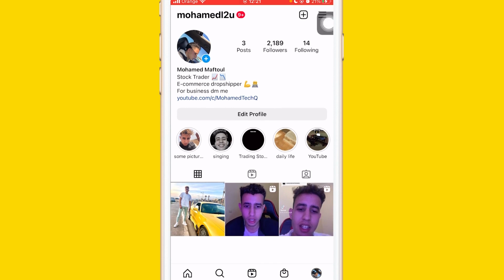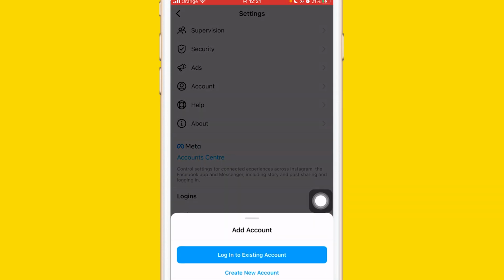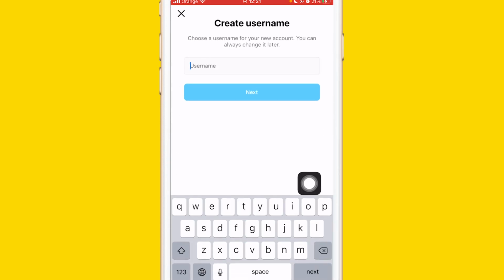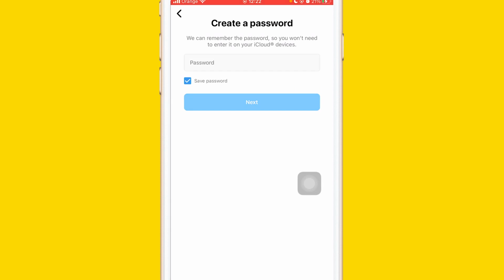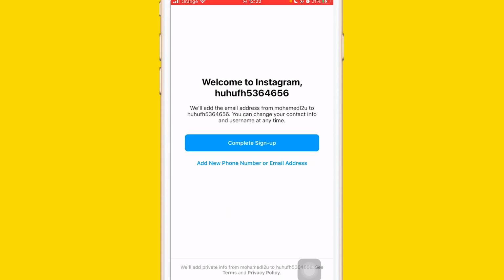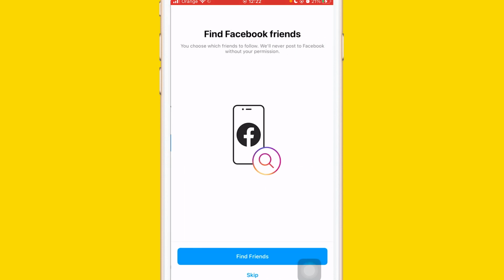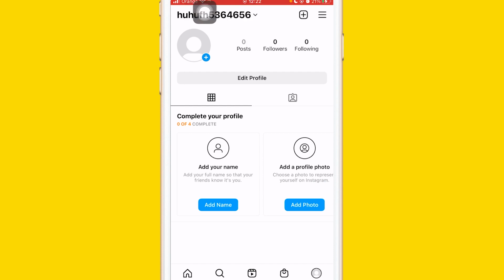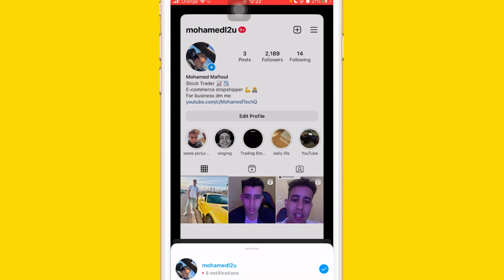How To Create a Second Instagram Account on the Same device 2025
How To Create a Second Instagram Account on the Same device Want to create a second Instagram account? Managing multiple accounts for clients? There are many reasons why you might want to have a second or even third Instagram account. This VIDEO will show you how to create and manage them effectively.